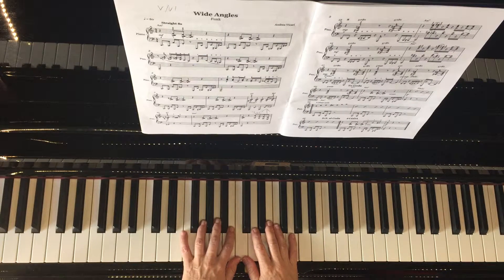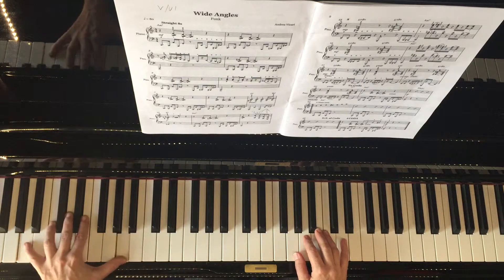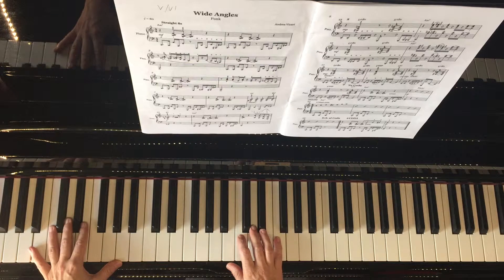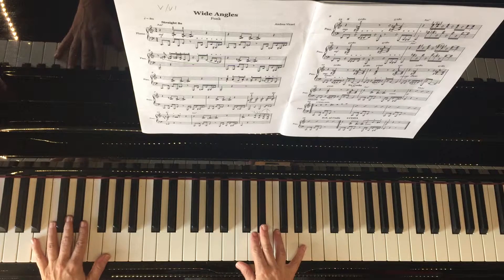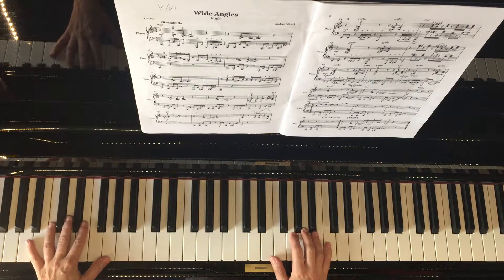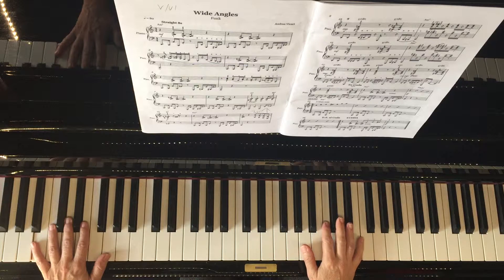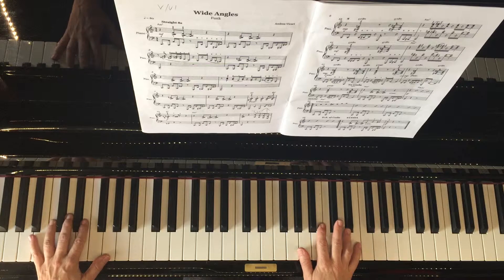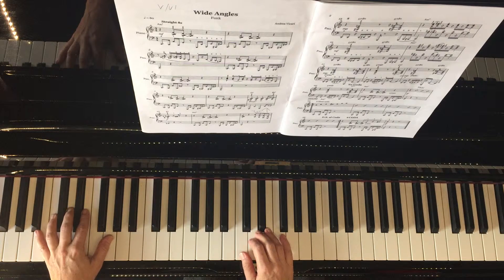7 Wide Angles : Solo Section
Learn to play Andrea Vicari's composition "Wide Angles" with step by step instruction from the composer herself. Buy Andrea's book "A-Rhythm-A-Tik" containing the sheet music